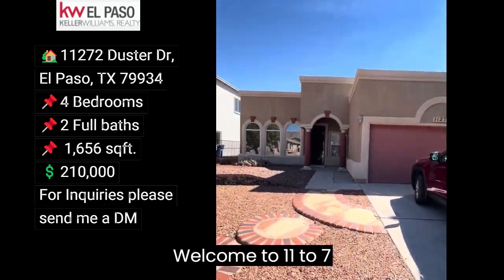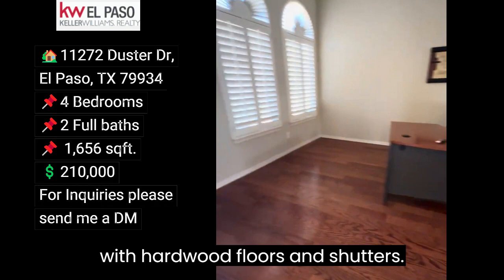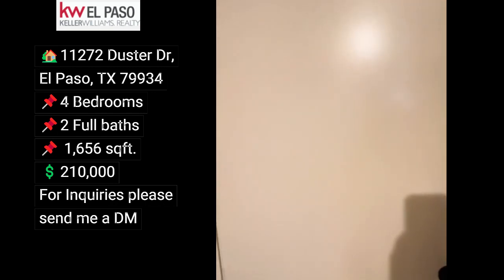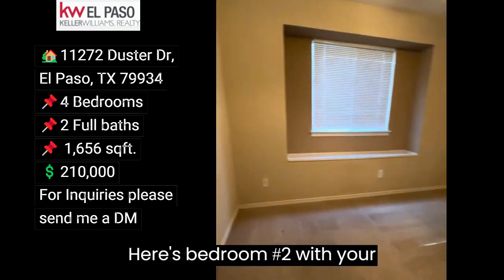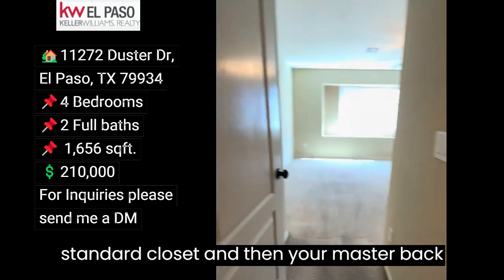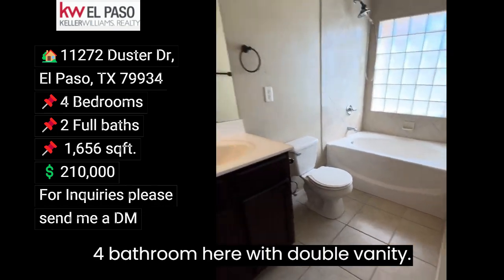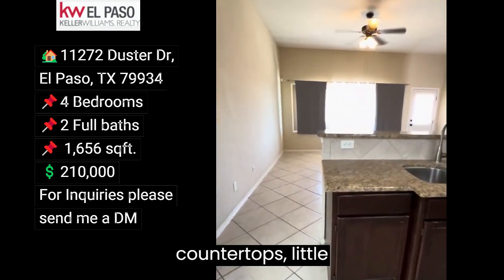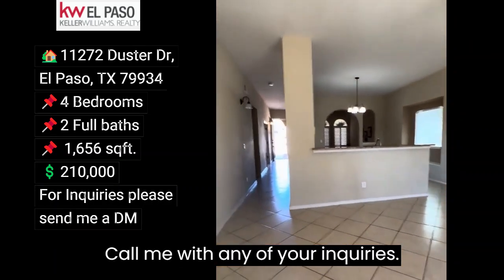11272 Duster Dr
📌4 Bedrooms
📌2 Full baths
📌 1,656 sqft.